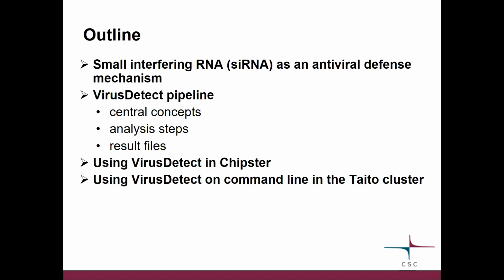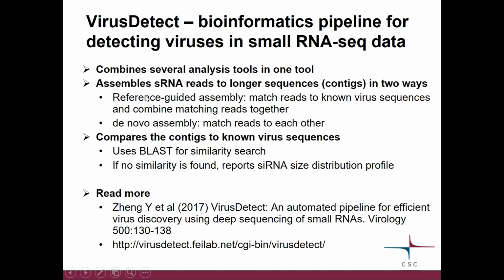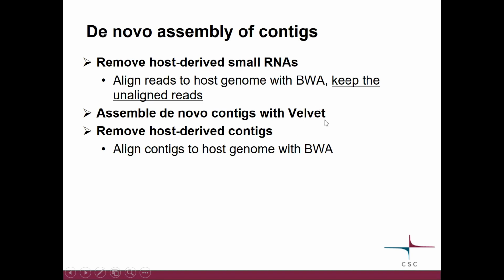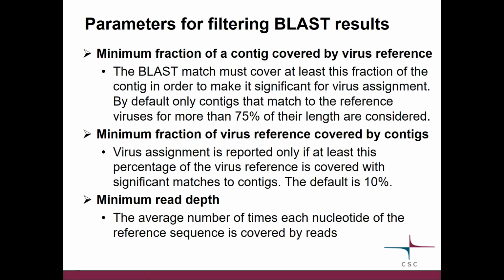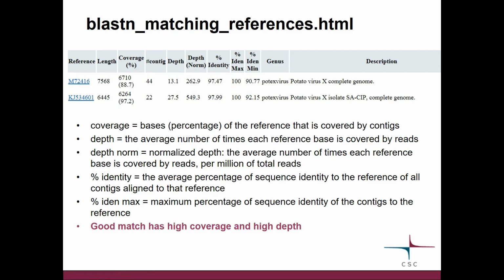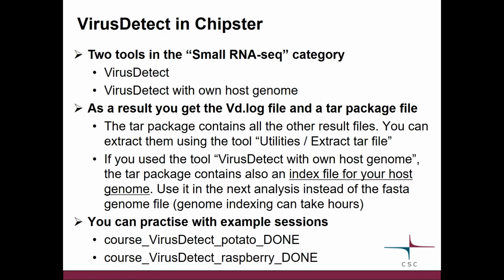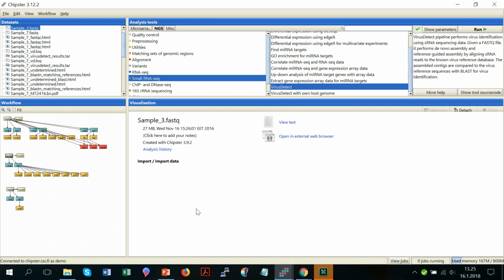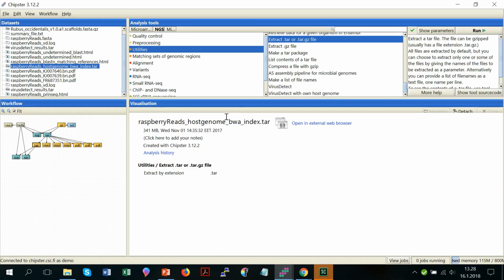Webinar: VirusDetect pipeline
This webinar introduces the participants to the VirusDetect pipeline. VirusDetect allows you to detect known viruses and identify news ones by sequencing small RNAs (siRNA) in host samples. siRNA sequences are assembled to contigs and compared to known virus sequences (read more). VirusDetect pipeline is available on CSC's Taito server, and in free and user-friendly Chipster software.

VirusDetect basics: First 21 minutes
VirusDetect in Chipster: 21-30 min

Full webinar with instructions on how to run the VirusDetect tools in Taito available on CSCs YouTube channel: